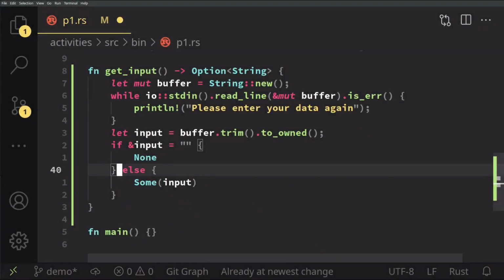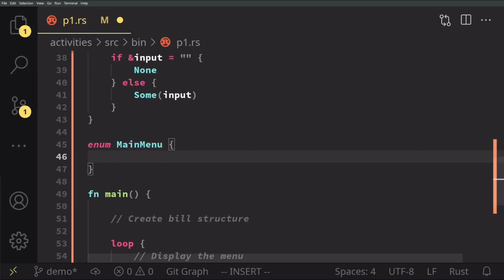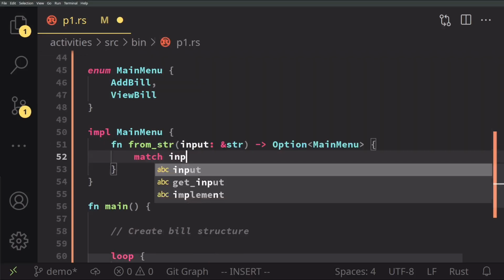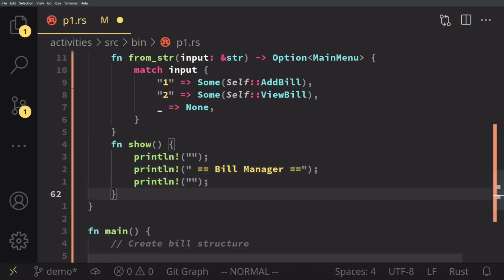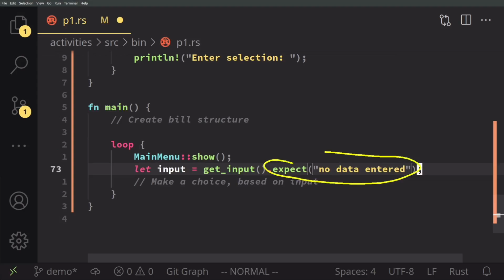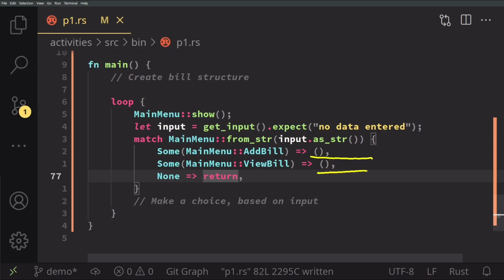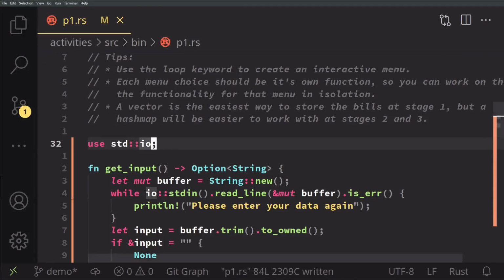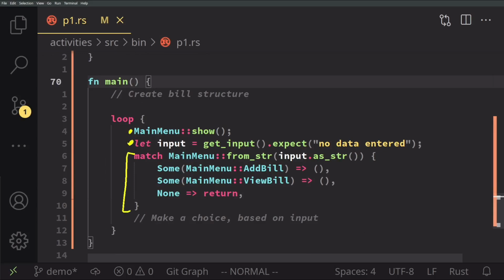89 Creating The Main Menu Loop Zero To Mastery Academy 1920x1080 463K